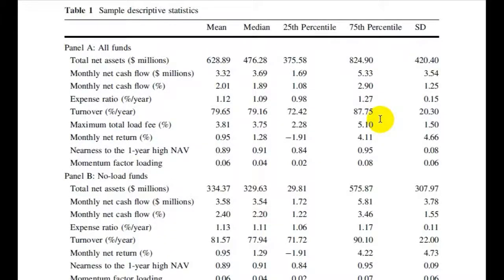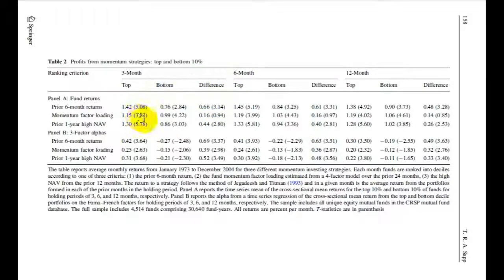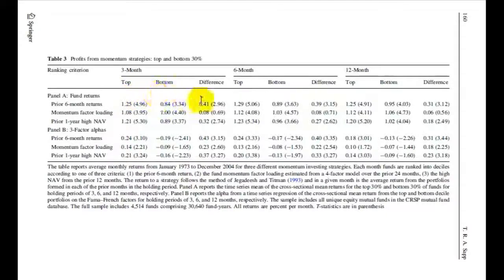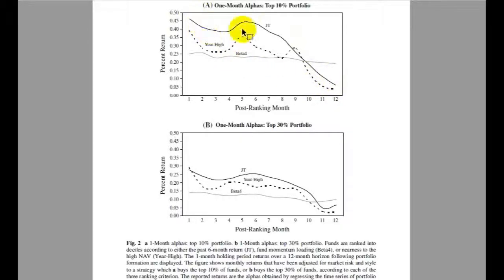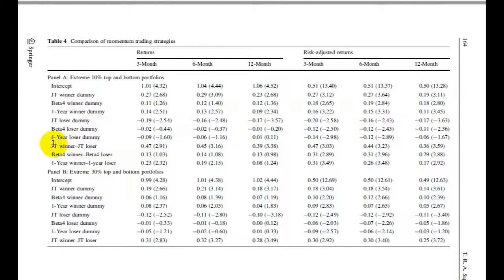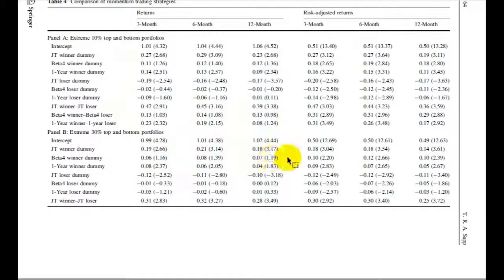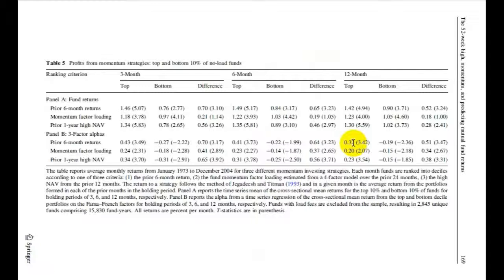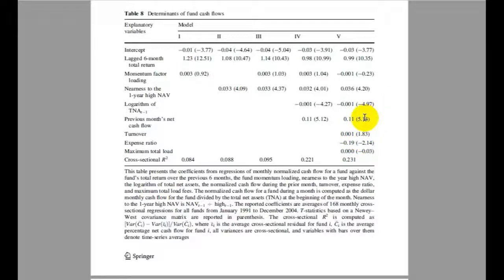The 52-week high, momentum, and predicting mutual fund returns. Sapp, T. (2011)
This is a summary of a paper written by Travis R.A. Sapp called "The 52-week high, momentum, and predicting mutual fund returns", published in 2011 in the Review of Quantitative Finance and Accounting journal.

Timestamps:
0:00 - Table 1. Sample descriptive statistics
1:43 - Table 2. Profits from momentum strategies: top and bottom 10%
5:53 - Table 3. Profits from momentum strategies: top and bottom 30%
7:51 - Figure 1. One-Month Raw Returns
10:03 - Figure 2. One-Month Alphas
11:25 - Table 4. Comparison of momentum trading strategies
18:21 - Figure 3. One-Month Hedged Alphas
19:24 - Figure 4. Long-Term One-Month Alphas
21:13 - Tables 5-7. Comparison of momentum strategies: no-load funds
23:13 - Table 8. Determinants of fund cash flows

Abstract:
George and Hwang (J Finance 59:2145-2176, ) have shown that the 52-week high share price carries significant predictive ability for individual stock returns, dominating other common momentum-based trading strategies. Based upon their results and other methods, this paper examines and compares the performance of three momentum trading strategies for mutual funds, including an analogous 1-year high measure for the net asset value of mutual fund shares. Strategies based on prior extreme returns and on fund exposure to stock return momentum are also examined. Results show that all three measures have significant, independent, predictive ability for fund returns. Further, each produces a distinctive pattern in momentum profits, whether measured in raw or risk-adjusted returns, with profits from momentum loading being the least transitory. Nearness to the 1-year high and recent extreme returns are significant predictors of fund monthly cash flows, whereas fund momentum loading is not.

Citation:
Sapp, T. (2011). The 52-week high, momentum, and predicting mutual fund returns. Review of Quantitative Finance & Accounting, 37(2), 149–179.